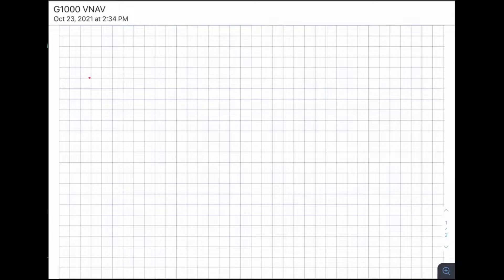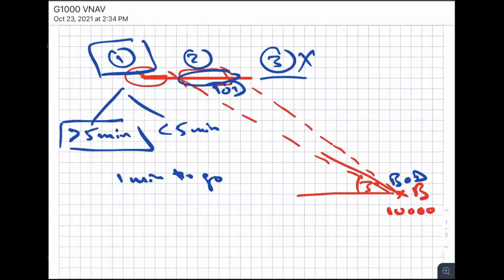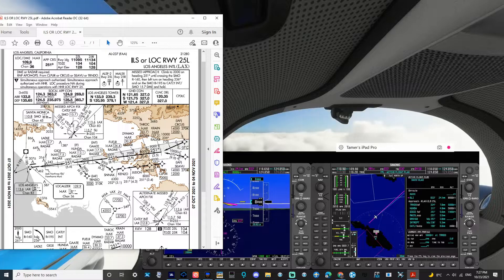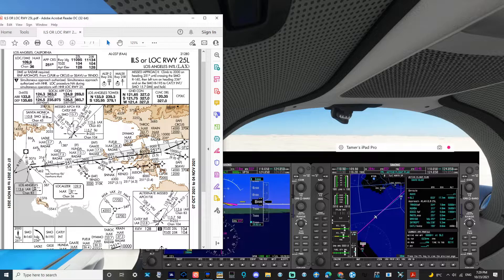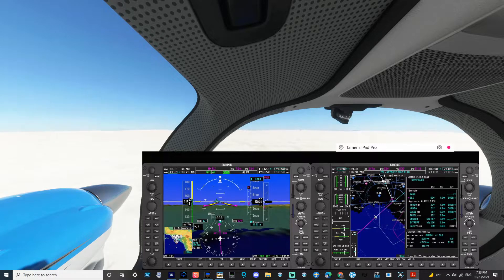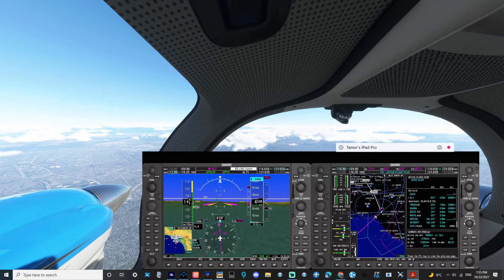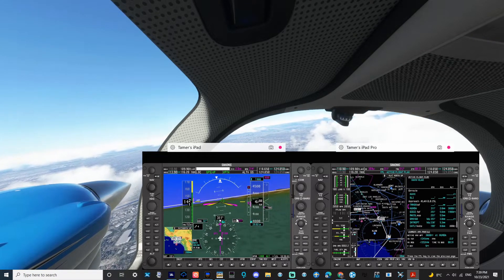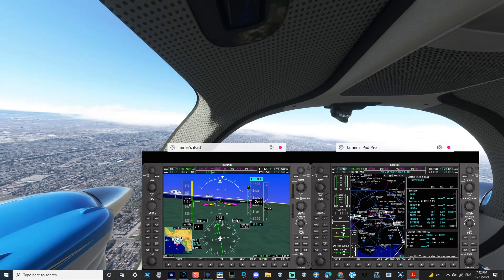Part 6: The G1000 VNAV Mode Explained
In this video I explain how VNAV works and I show an example of how to combine VNAV with an approach (KLAX ILS 25L).